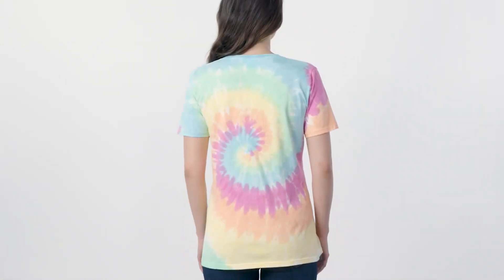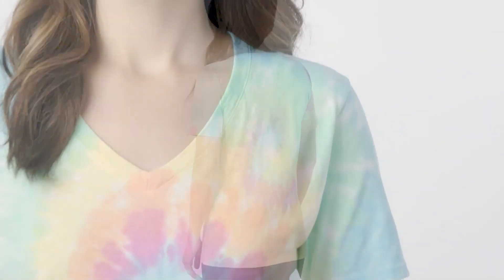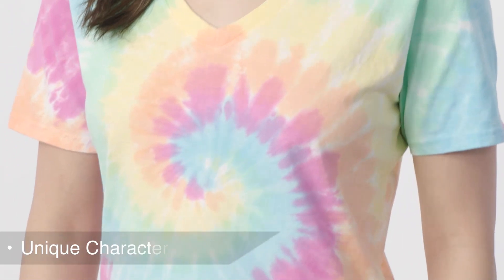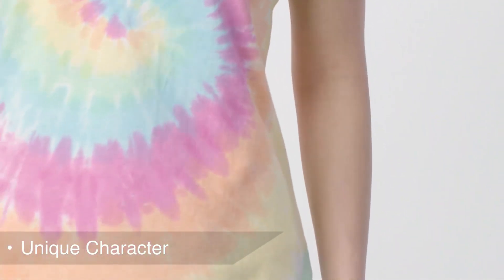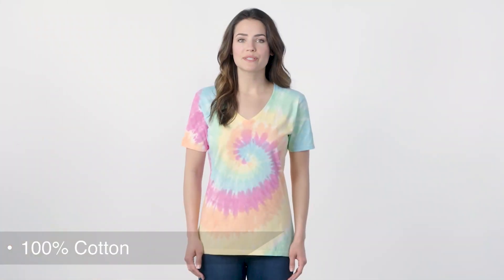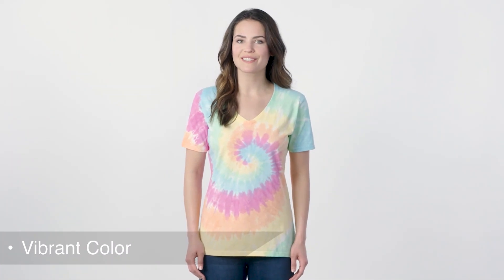Custom logo LPC147V Port & Company® Ladies Tie-Dye V-Neck Tee